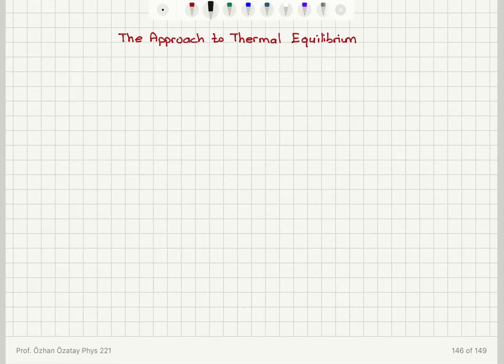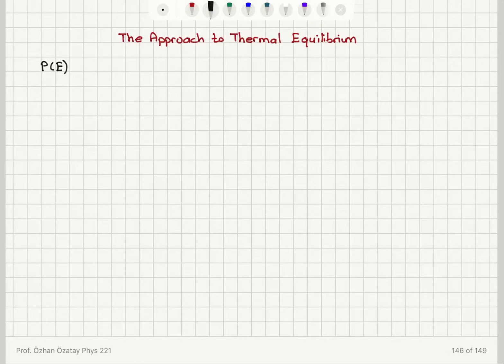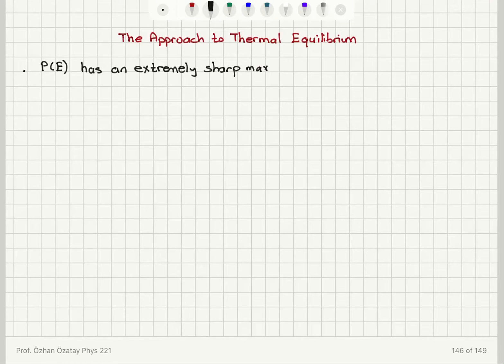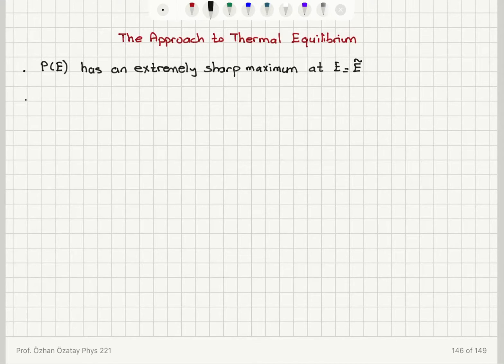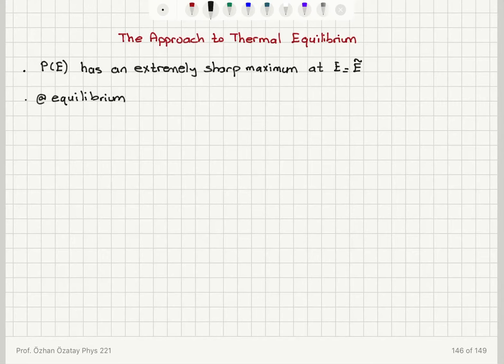Week 5-10 The Approach to Thermal Equilibrium